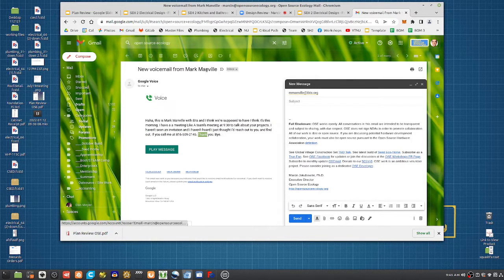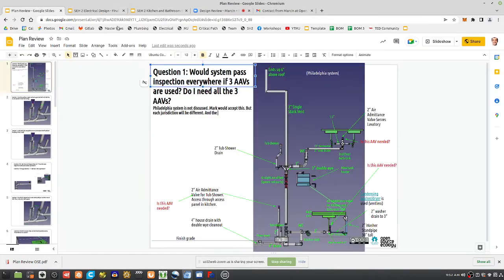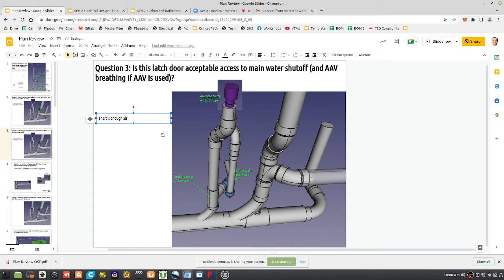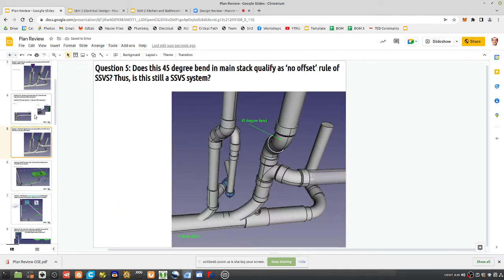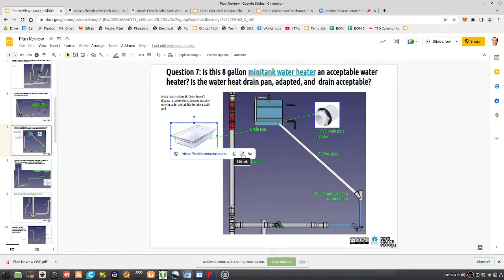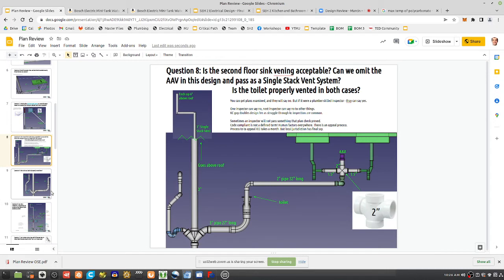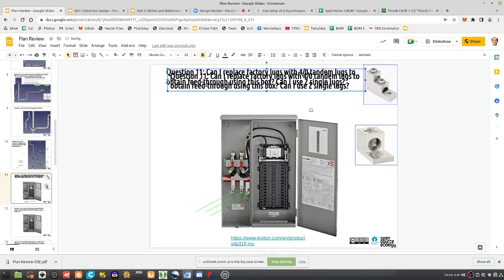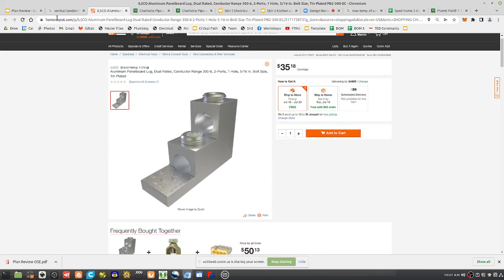Plan Review - Plumbing and Electrical - Seed Eco-Home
Mark works in the Kansas City area. Going over the house design - and giving positive feedback on the need for the affordable housing that we are pursuing. - please feel free to review and edit.